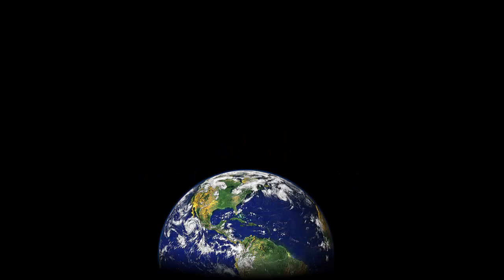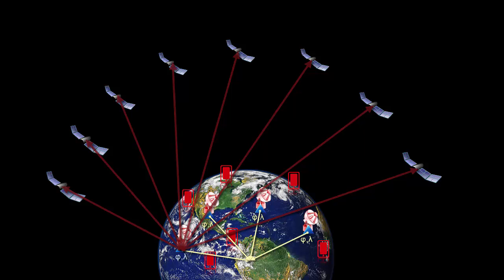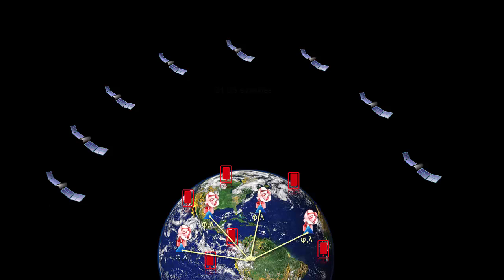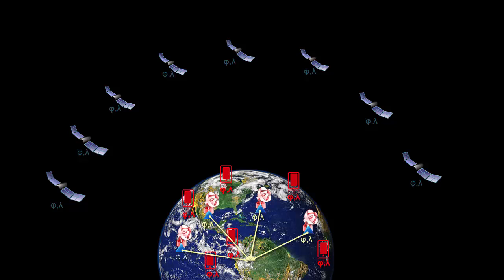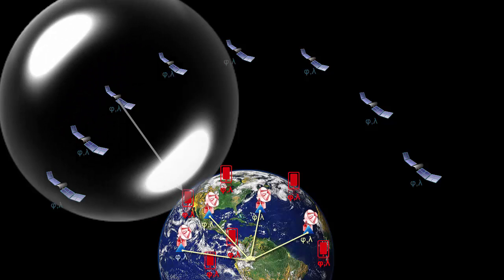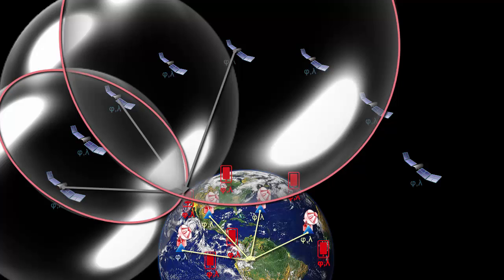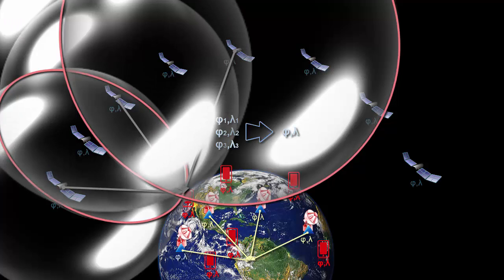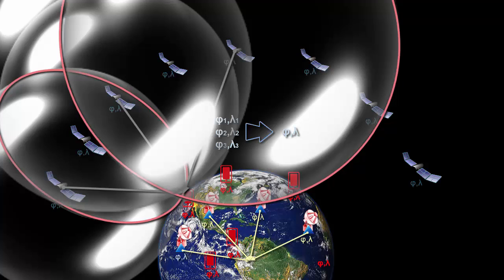How does GPS work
This video explains how global positioning system works including the geometry of satellites, the signal, etc.